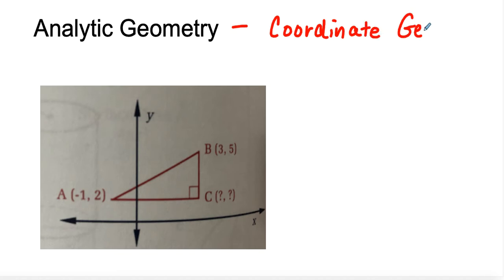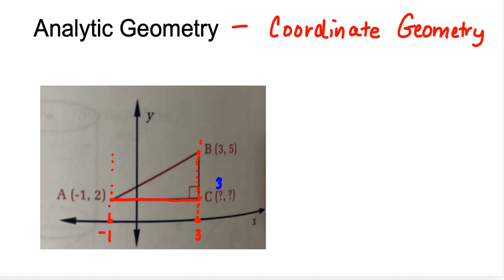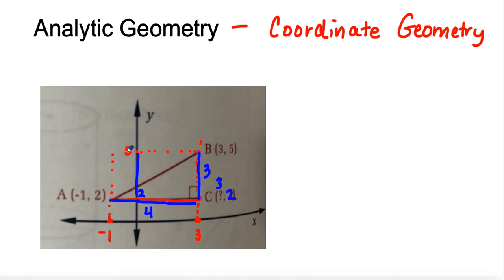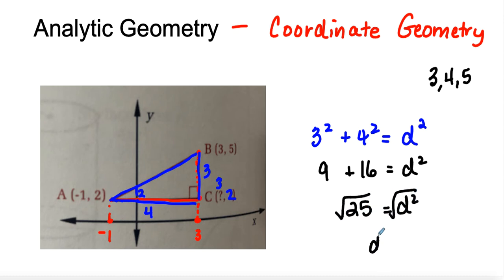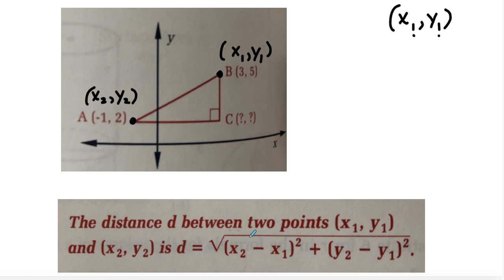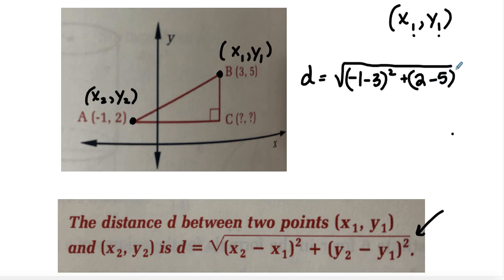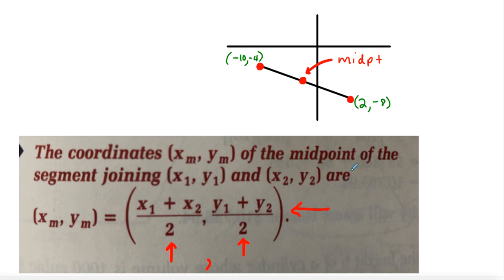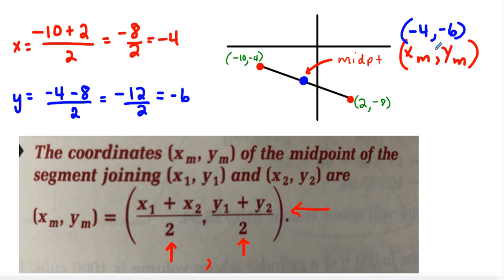Coach Fred's Geo ~ Distance & Midpoint